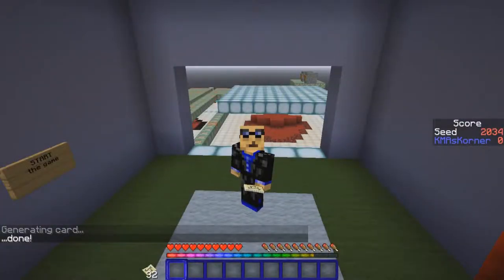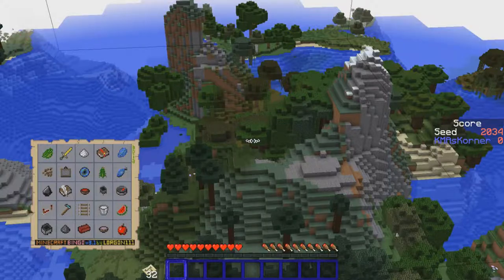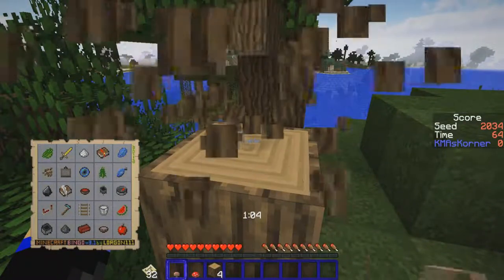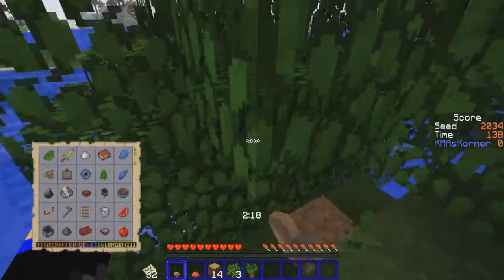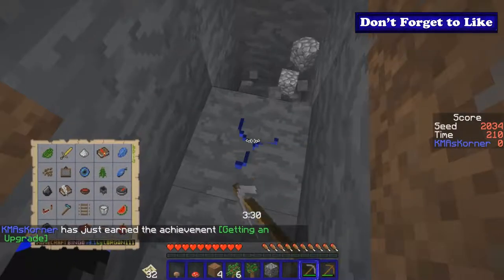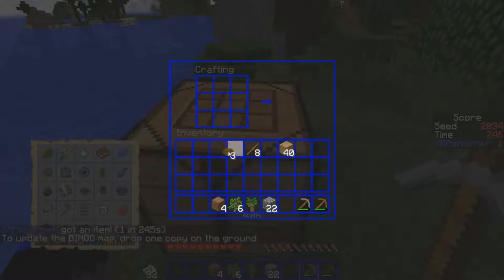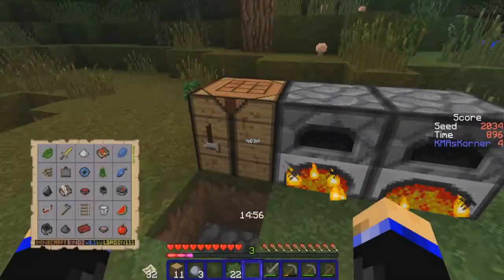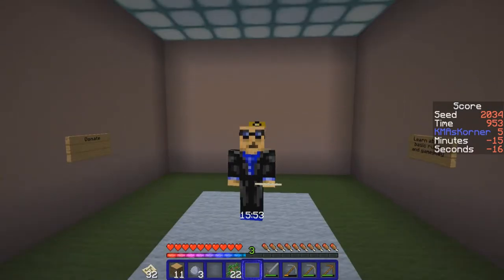Minecraft Bingo! - 52 Seed 2034